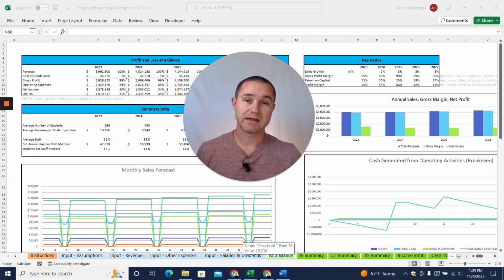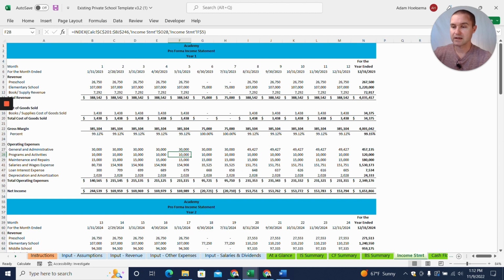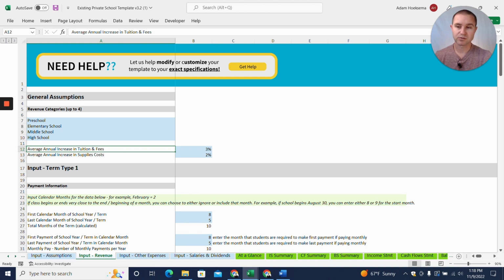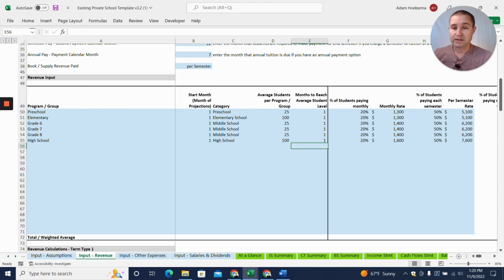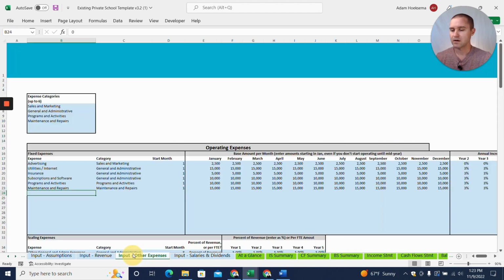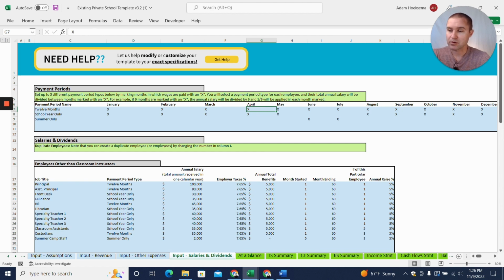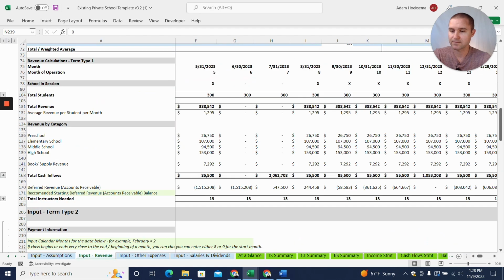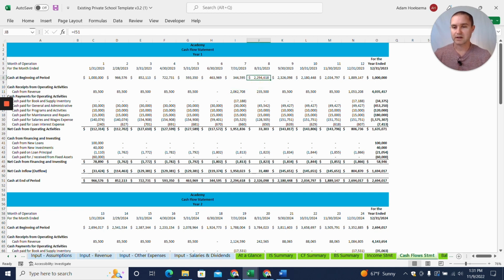How to Create Financial Projections for an Established School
Schools and private schools can have notoriously complex financial models based on the irregular cash flow throughout the year and each school has a slightly different structure. In this video, Adam will demonstrate how an established school or private school can create financial projections based on their historical income and expense information.

0:00 Introduction to Existing School Financial Projections
1:11 Preview of School Pro Forma Financials
2:34 Assumptions for Private School Projections
4:00 Forecasting Revenue for a Private School
8:32 Projecting Expenses for a Private School
10:19Planning Salaried Employees for a School